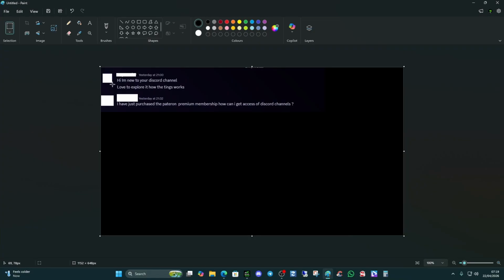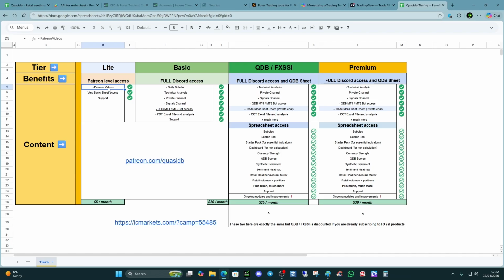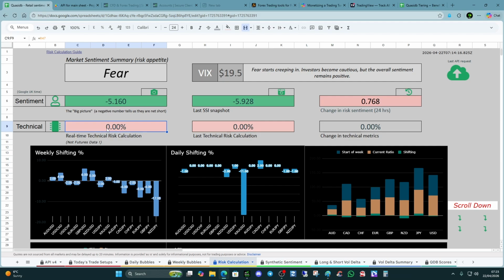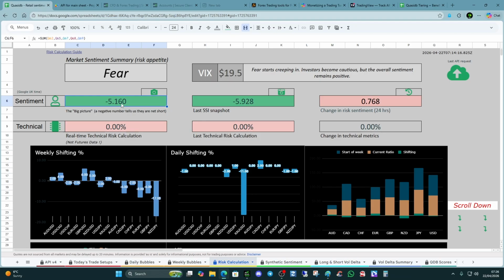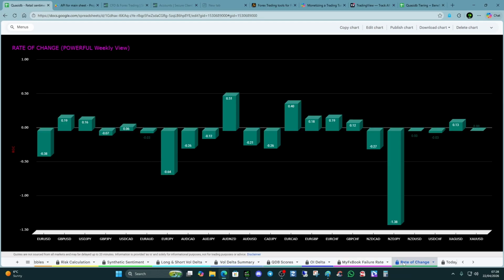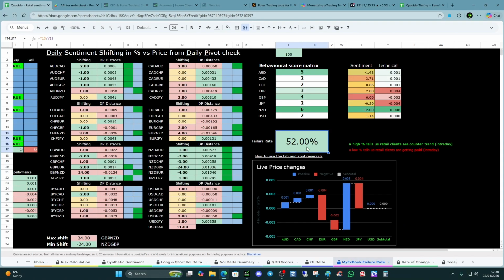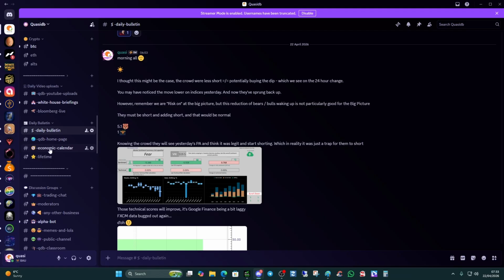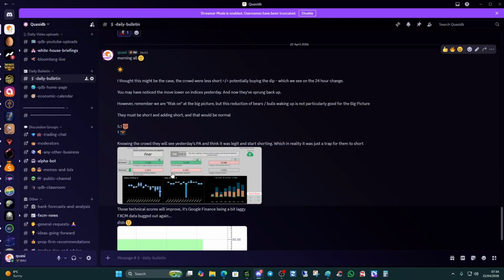Setting Expectations for the Quasidb service 💫⭐ April 2026